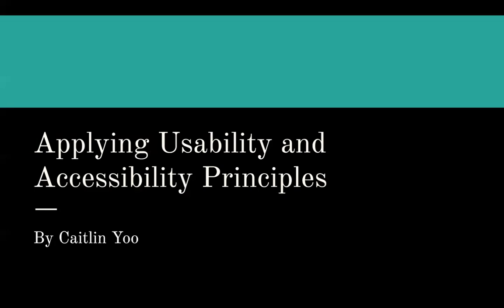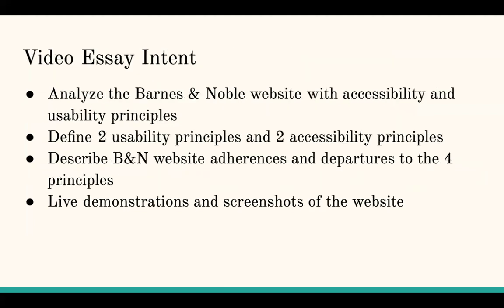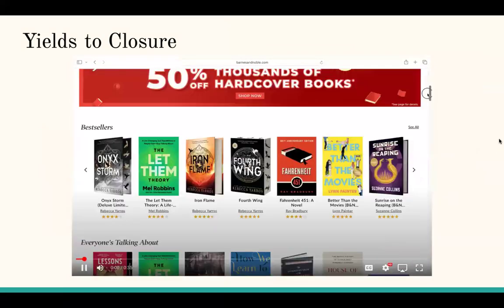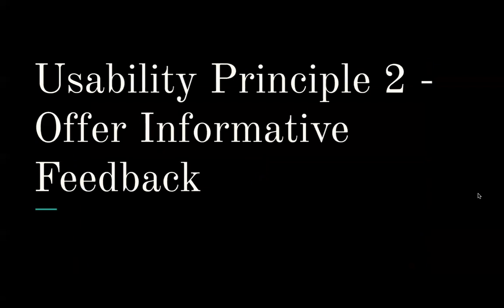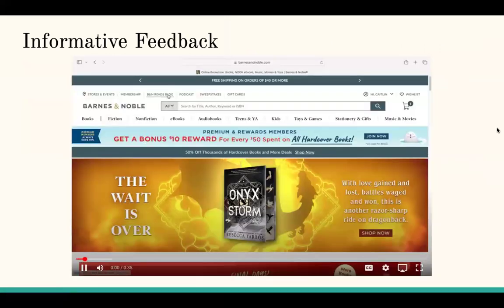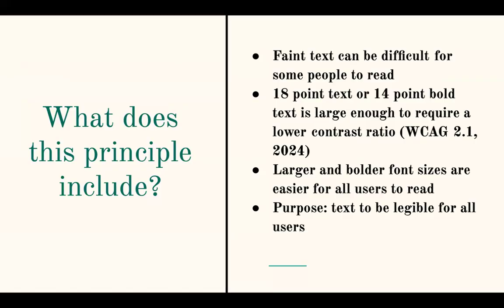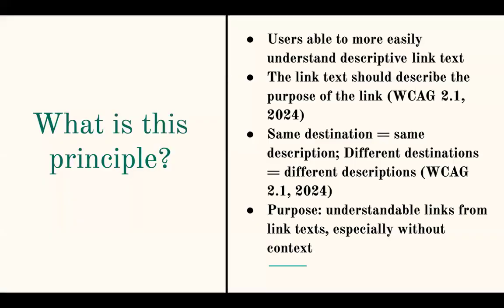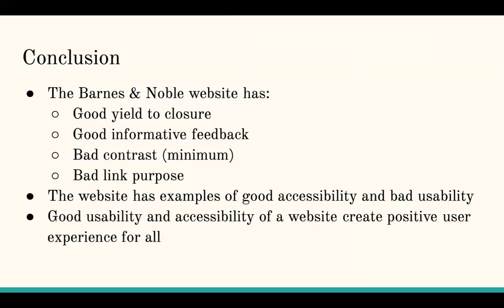Caitlin Yoo's In4matix 131 Project 1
This video essay explores the usability and accessibility of the Barnes & Noble website. It defines important principles of usability and accessibility, and analyzes how the website adheres to or departs from them. Through live demos and screenshots, the analysis highlights both strengths and areas for improvement, with an emphasis on the importance of creating a positive, inclusive user experience. Check the references below for more information!

References -
Barnes & Noble. (n.d.). Online bookstore: Books, Nook Ebooks, music, Movies & Toys.

Shneiderman, B., Plaisant, C., Cohen, M., Jacobs, S. M., & Elmqvist, N. (2018). Designing the user interface: Strategies for effective human-computer interaction (6th ed.). Pearson. 95-97.

W3C. (2024, April 16). Web content accessibility guidelines (WCAG) 2.1. Web Accessibility Initiative.